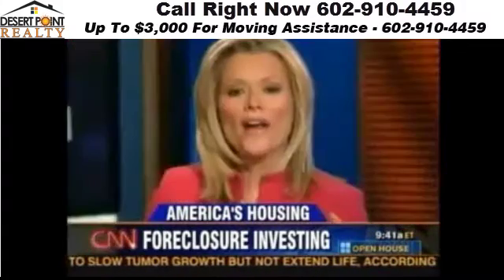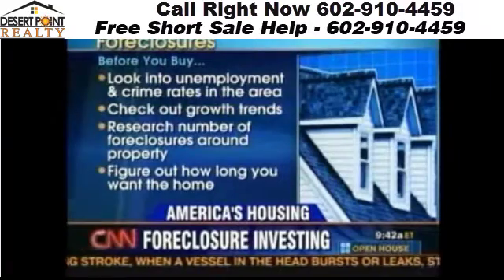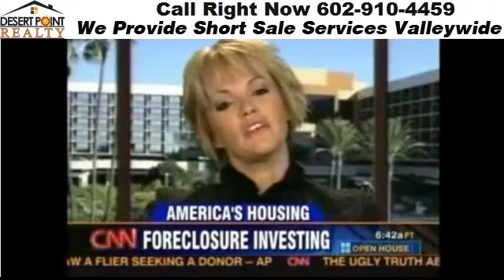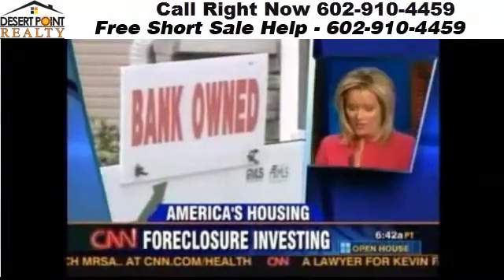CNN News - How to Buy Bank Owned Homes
Are you in the market to buy a Bank Owned Home? have wondered how to go about it? Well this video addresses Phoenix Bank Owned Homes.

Need Help Finding bank Owned Homes in Phoenix, AZ.